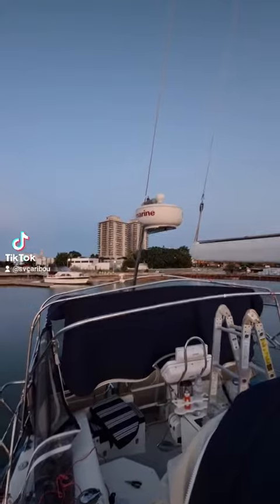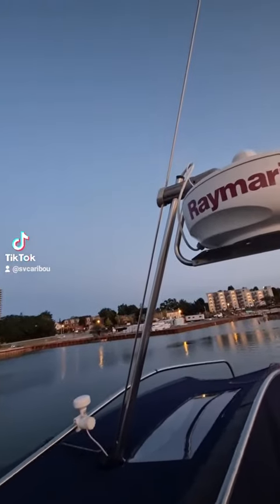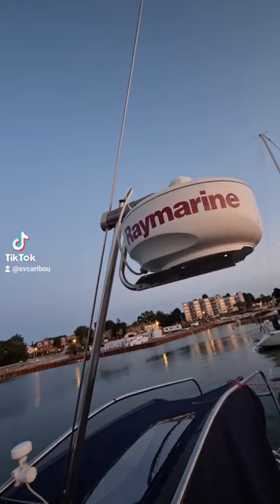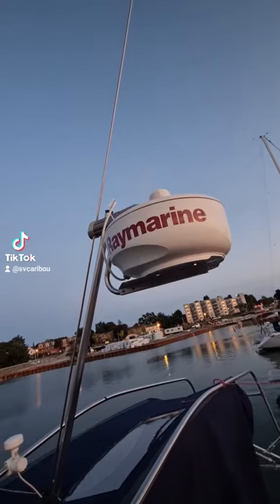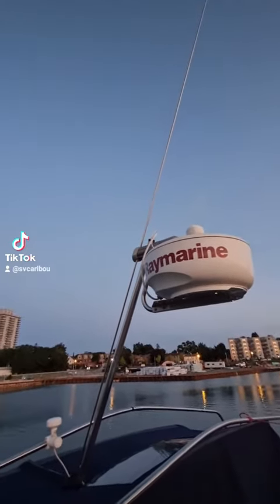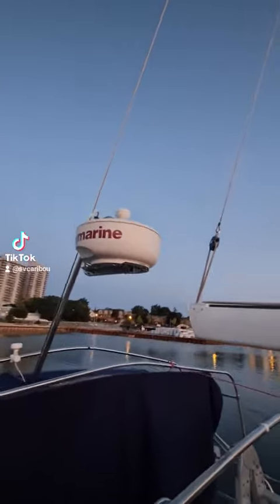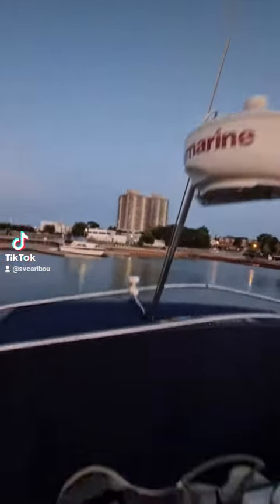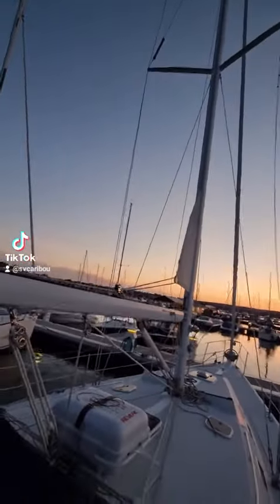Tonight's adventure and things. Yes I'm using my phone. Shutup and watch it. haha. Toodles!